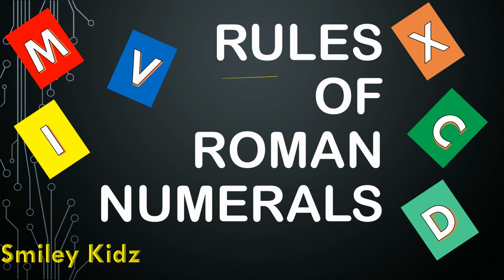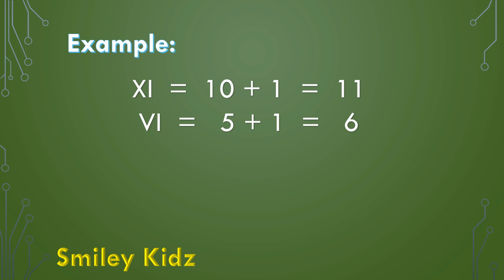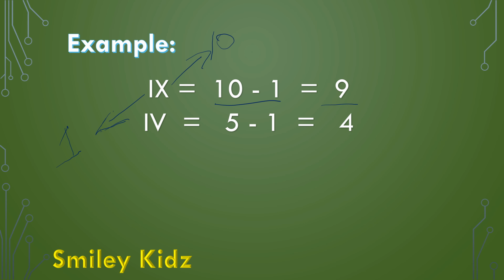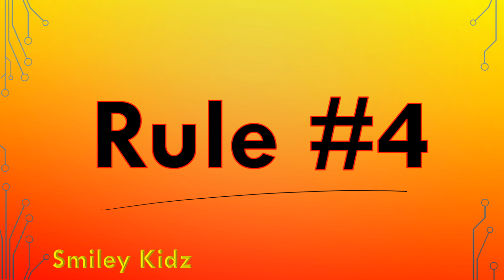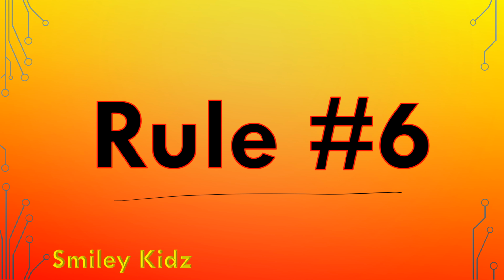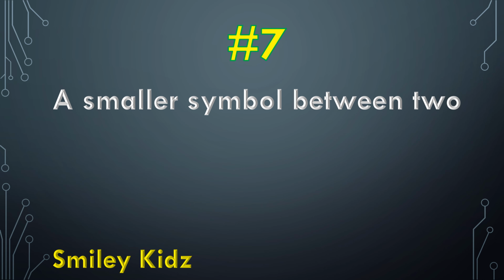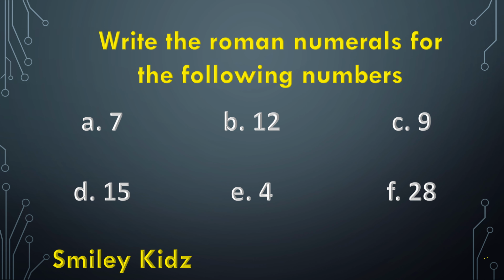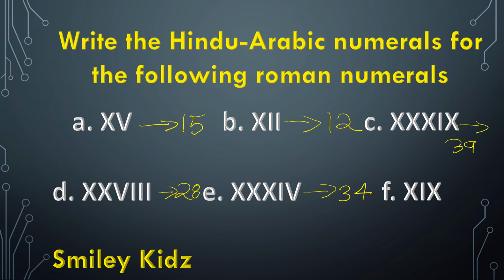Rules of roman numerals | Easy to Learn roman numerals | @SmileyKidz5